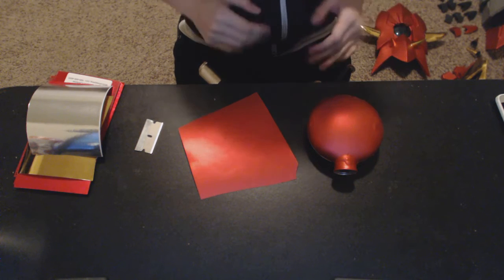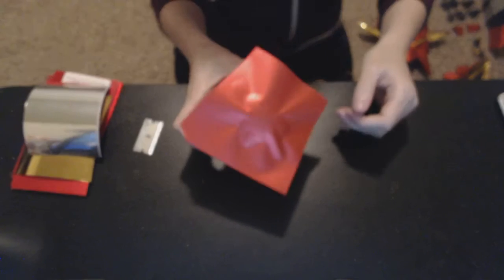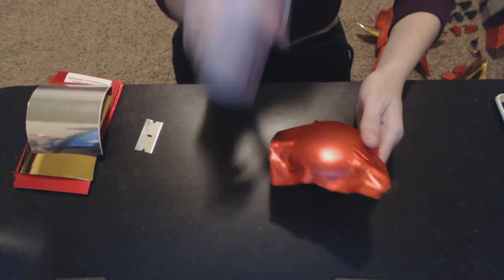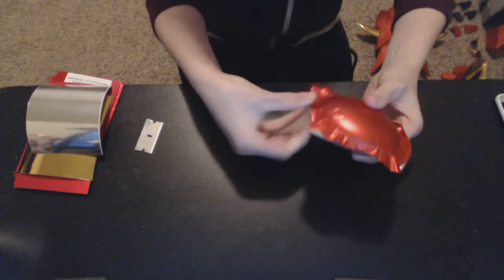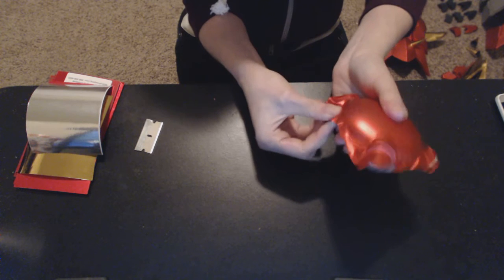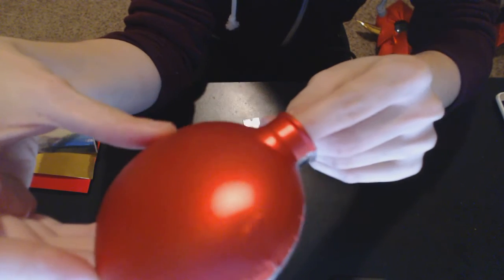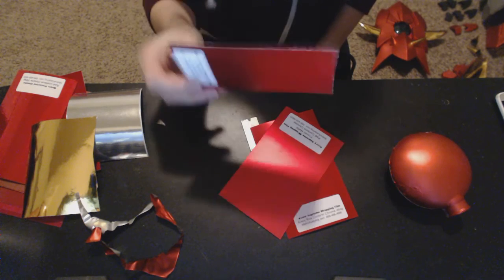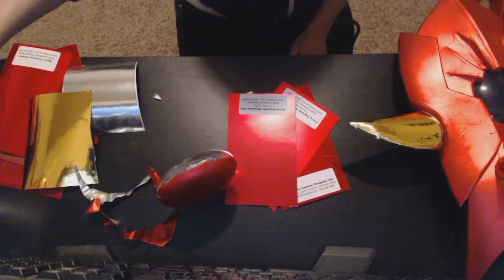Auto Vinyl Wrap for Cosplay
This is the third time I shot this, unfortunately the second one will never see the light of day due to it being lost forever.  I didn't feel like going all out a third time, so here's a quick overview of what the heat formable vinyl is capable of.